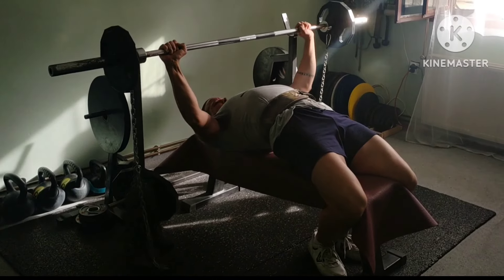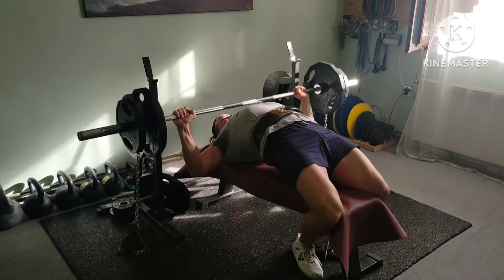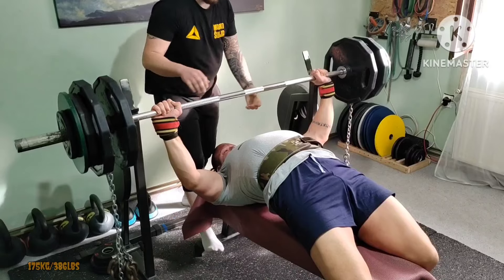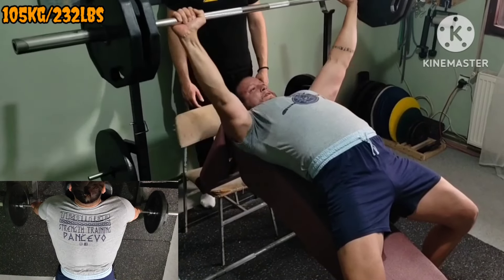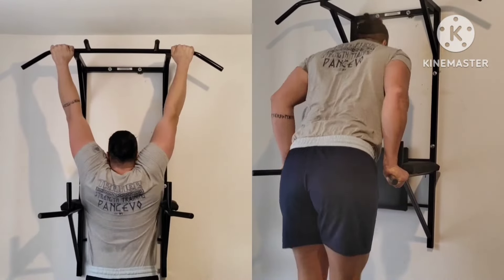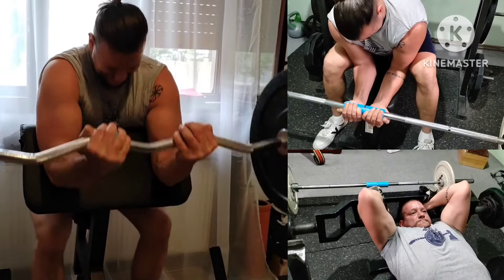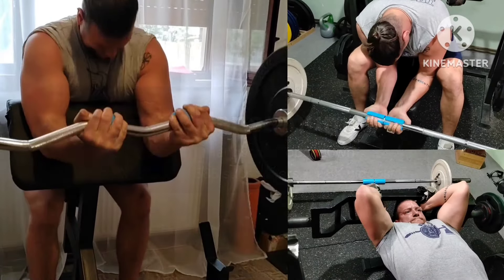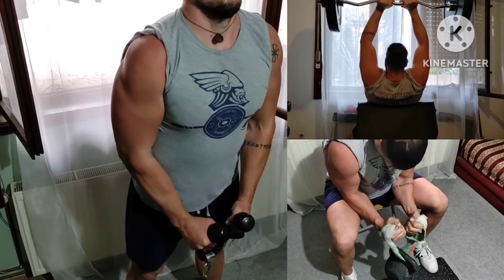Max effort upper voiceover: another bench PR?